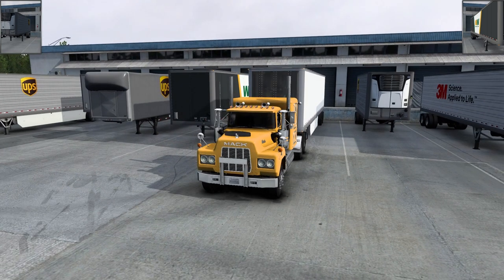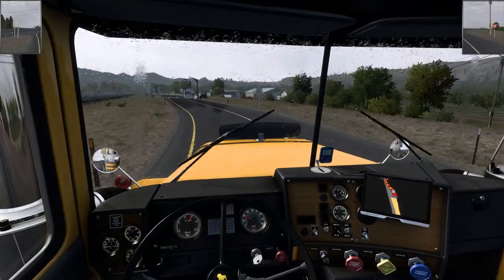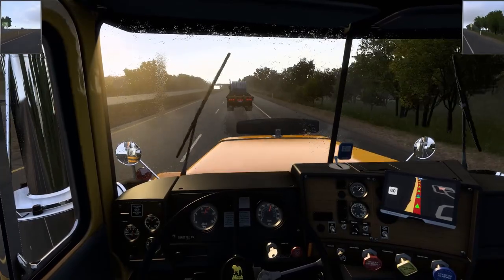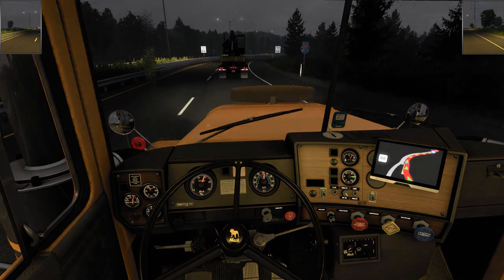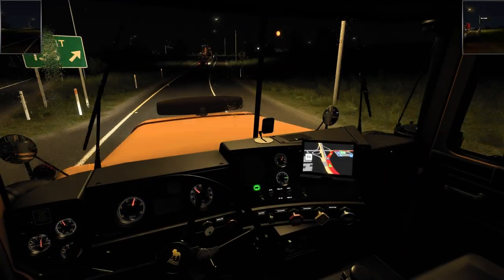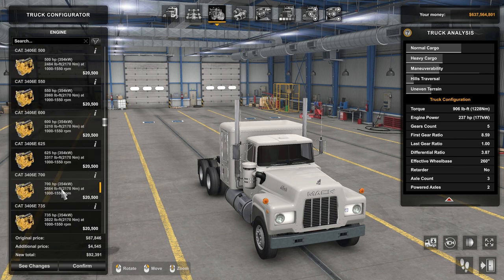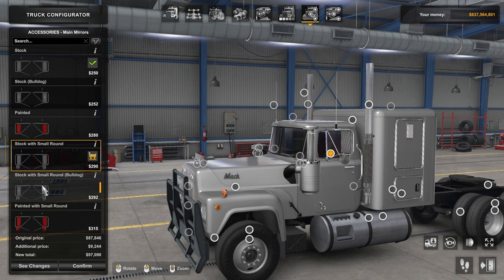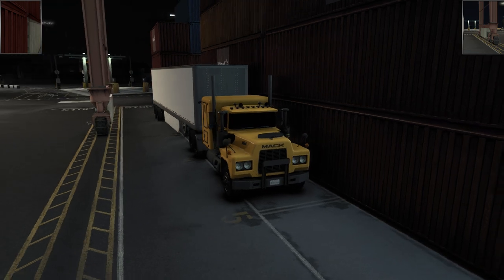American Truck Simulator mod Truck Review Mack R Series